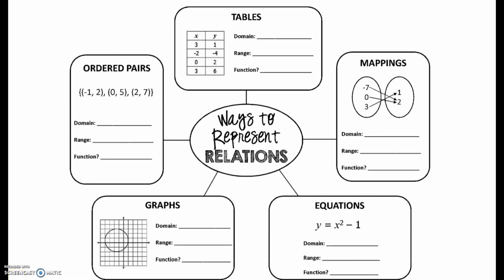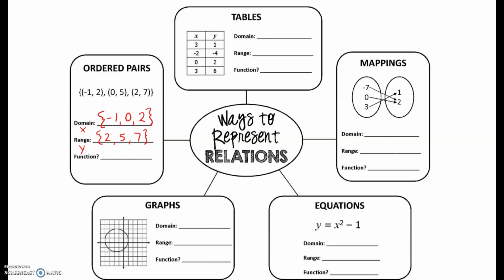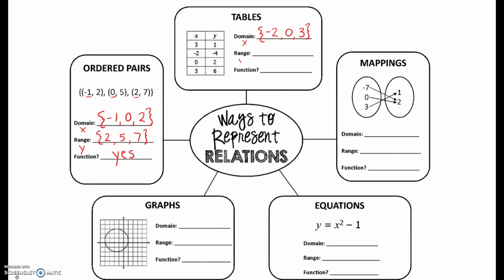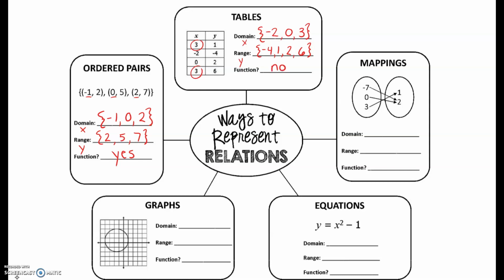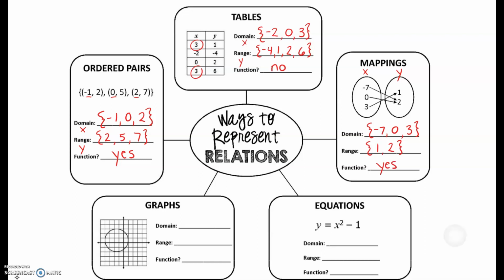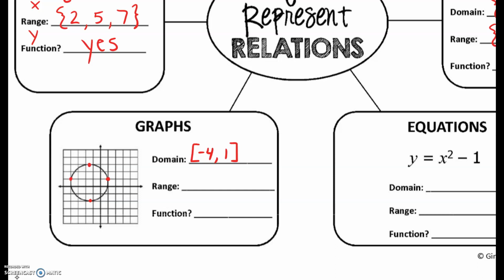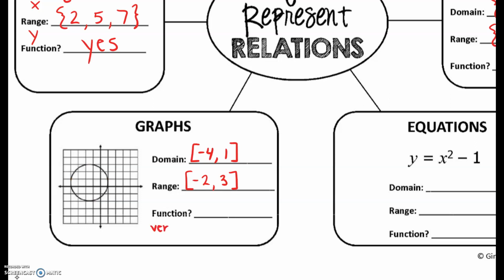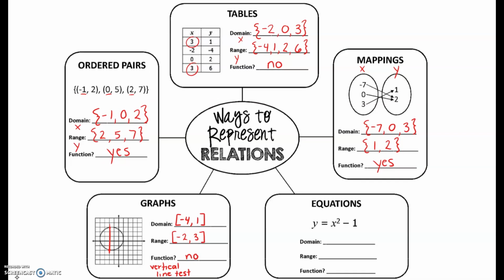Relations Graphic Organizer